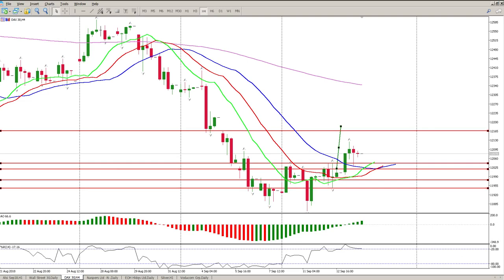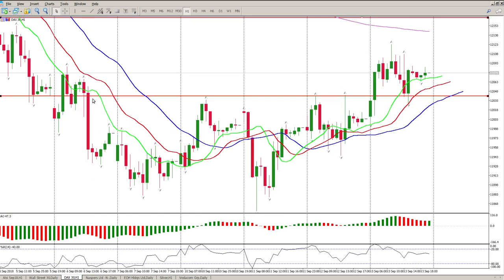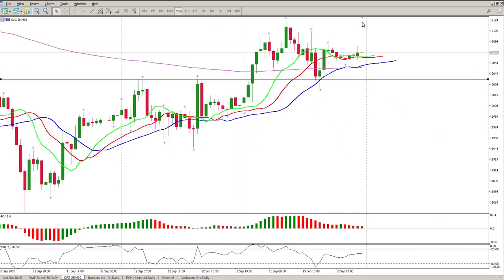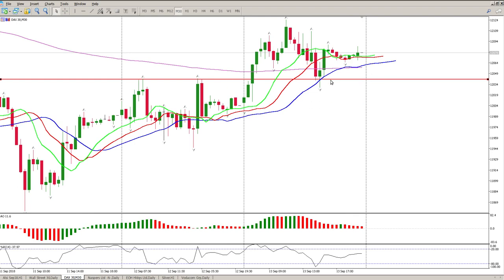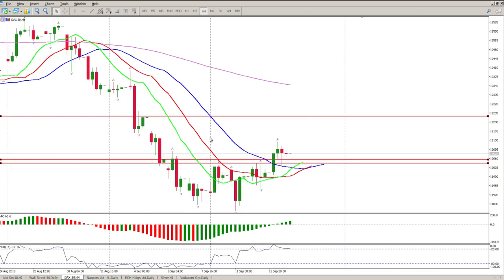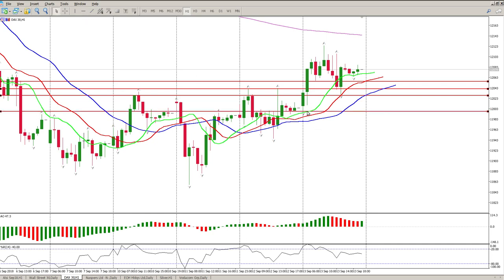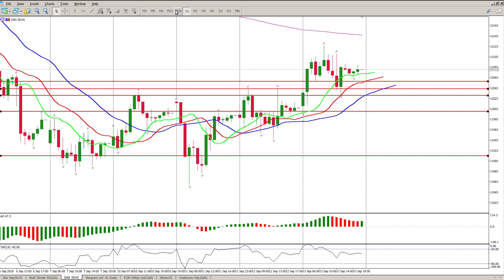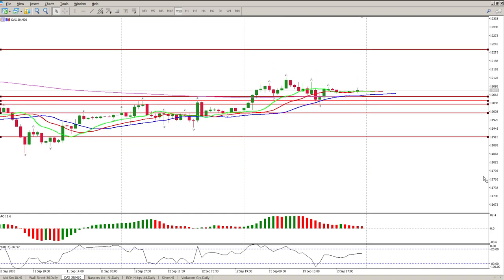How To Trade DAX today 14 SEP Simple swing trading strategy